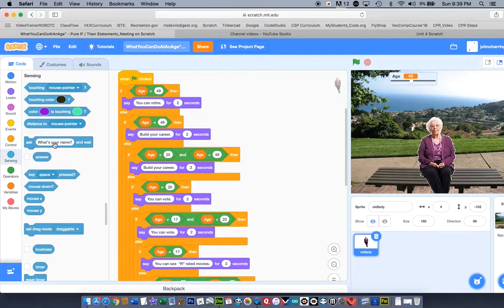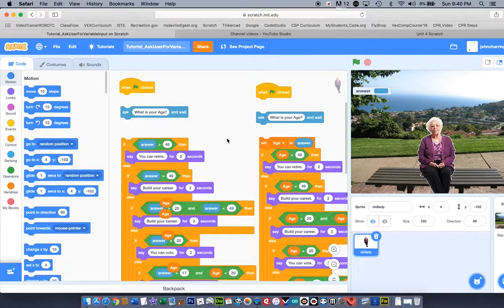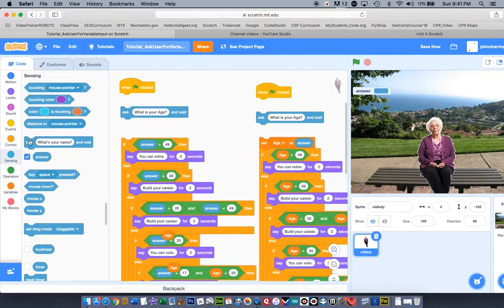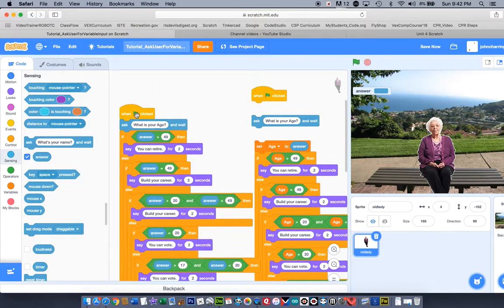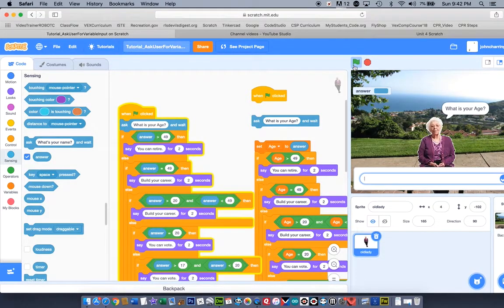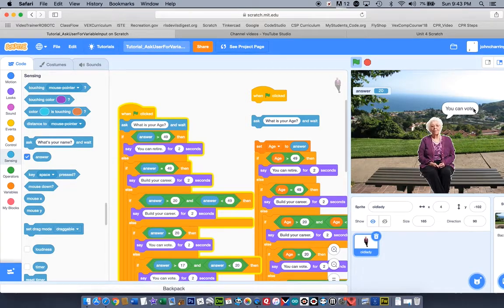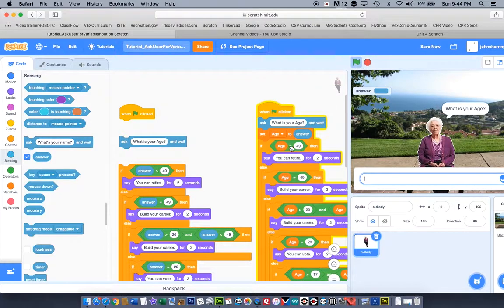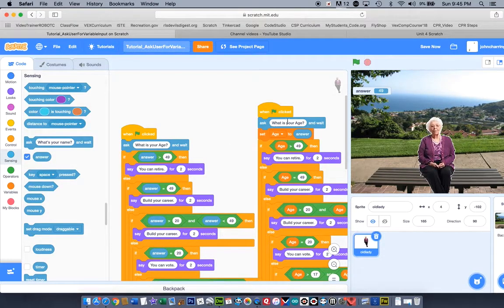19. ASK Command (Scratch Curriculum).